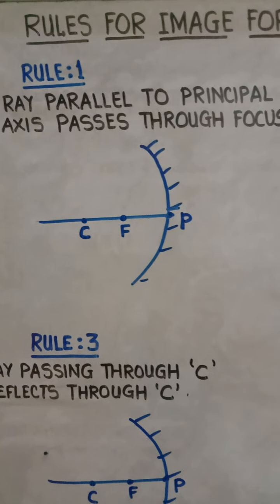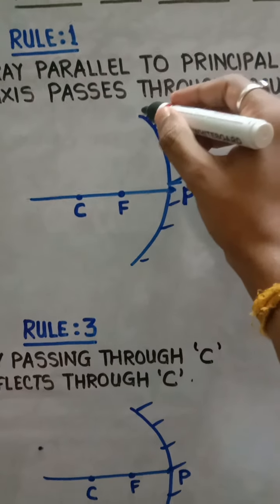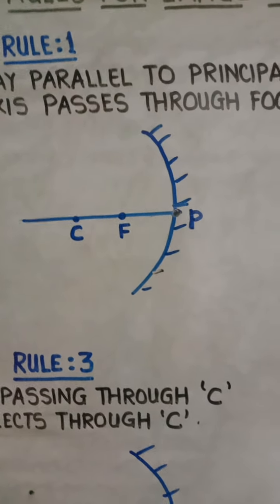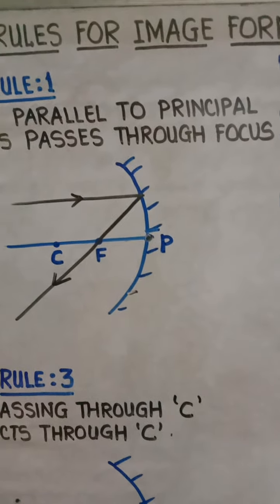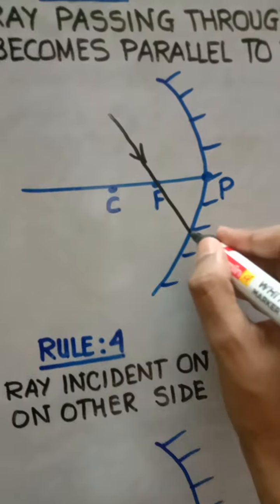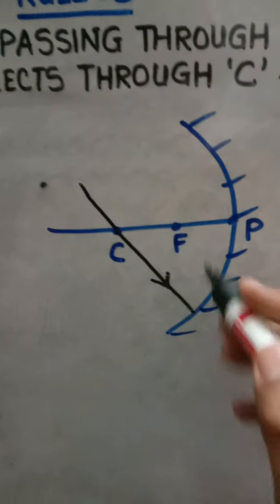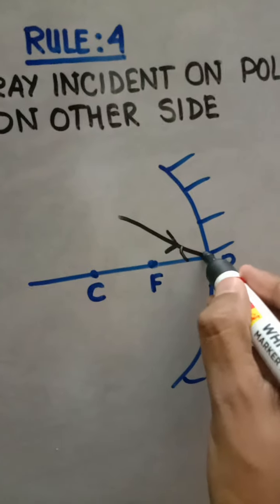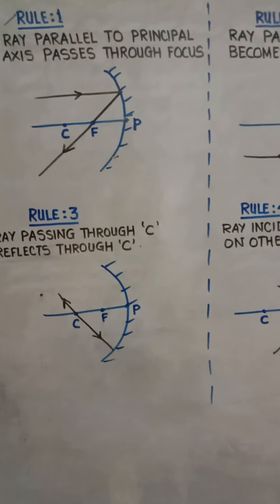Rules for Image formation in Concave Mirrors